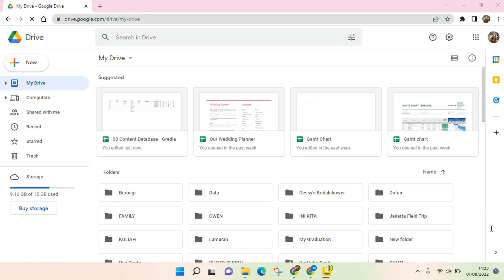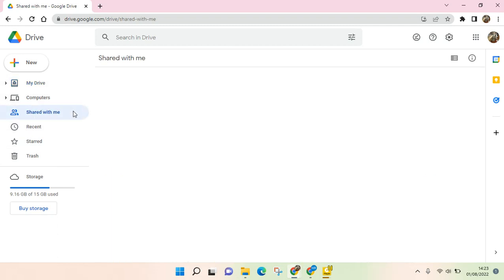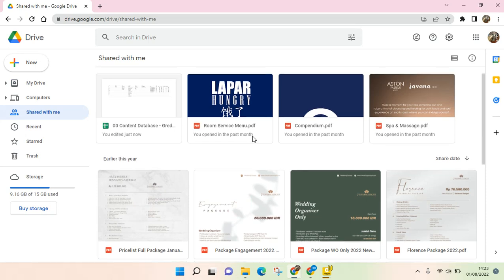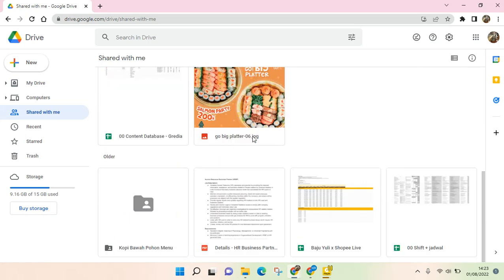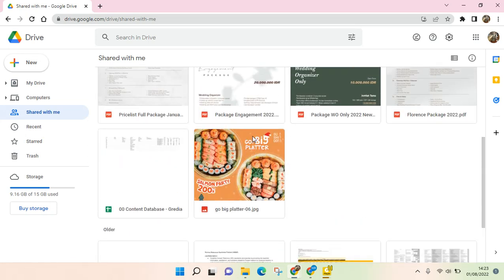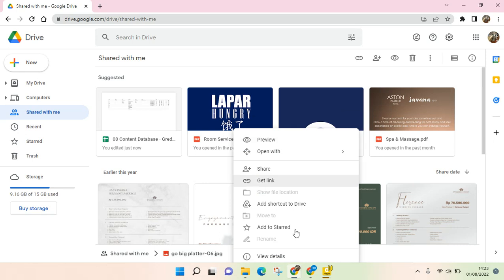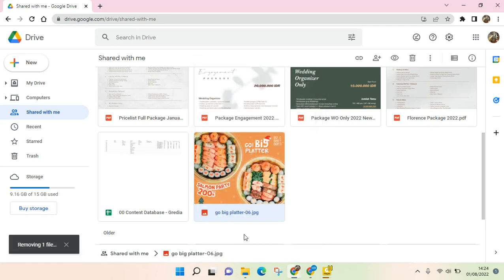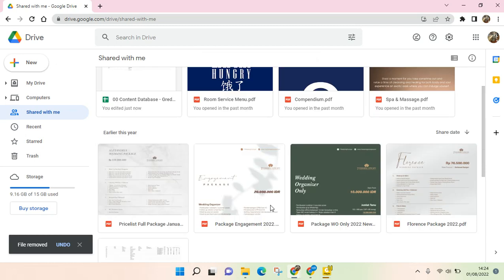How to Delete Files from Others on Google Drive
Here is how to delete files shared or sent by others in Google Drive